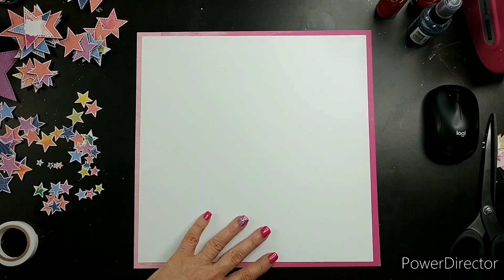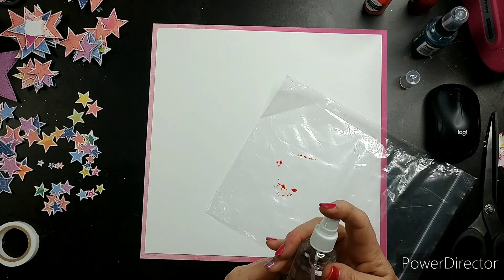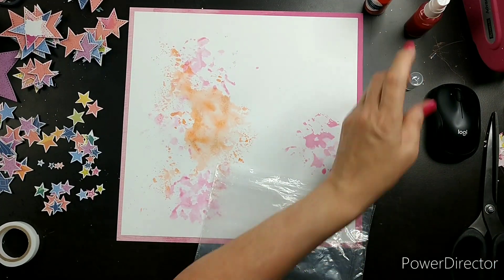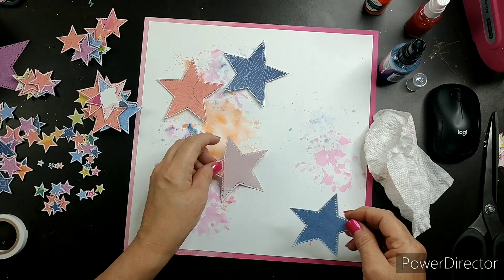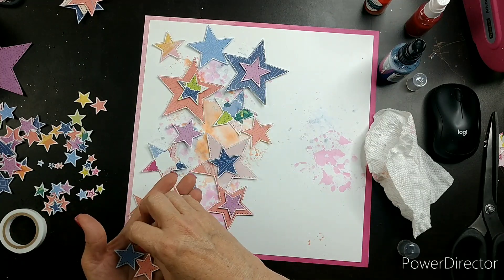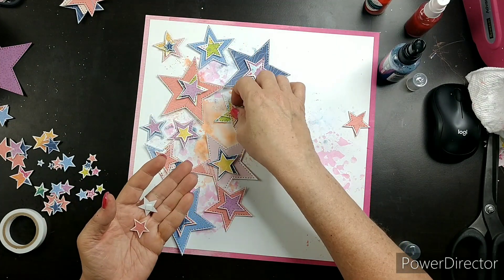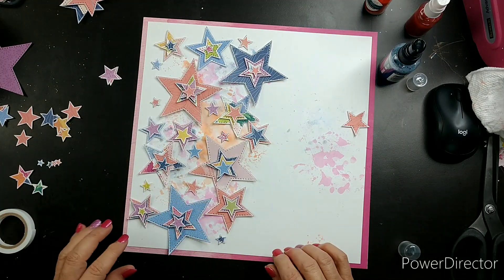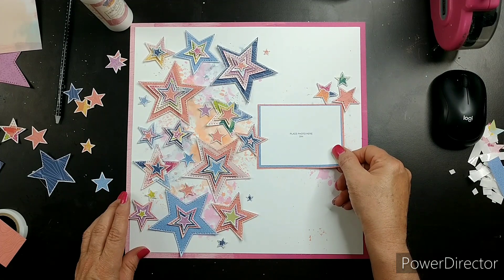Punched out Thursdays!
Punched out Thursday:

Please come join us, while we show you different fun ways to use your punches and our dies from mini albums,  to 12 x12 layouts to punched art!